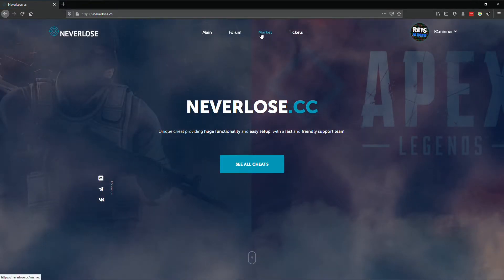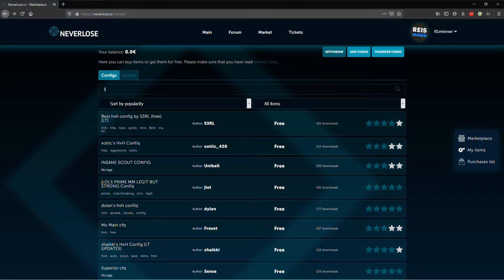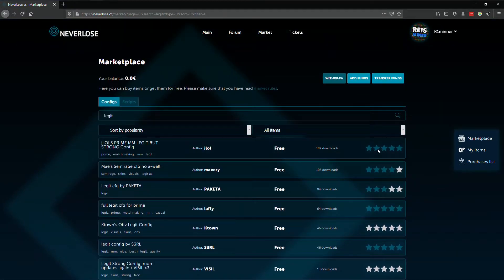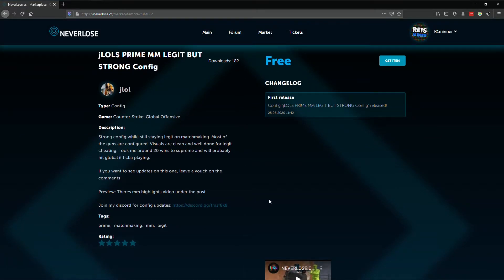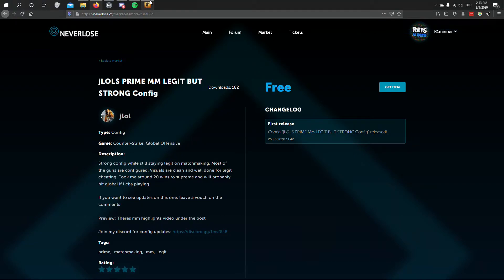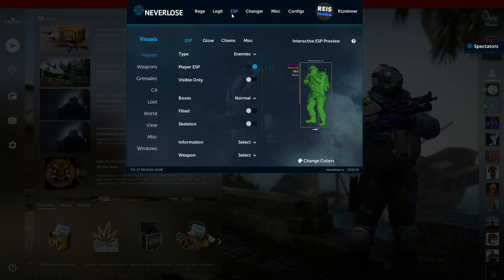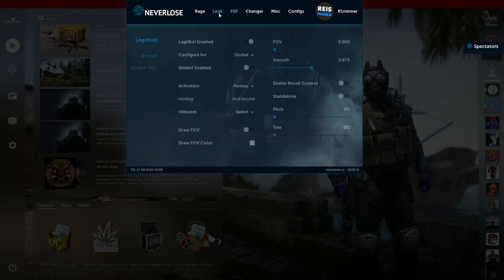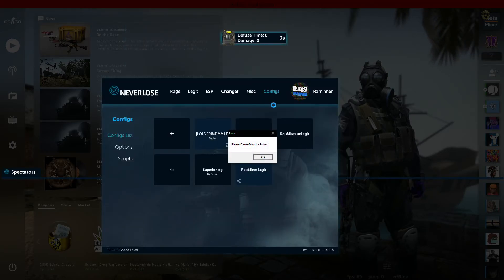How to Install Neverlose.cc Configs | Tutorial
Heyy

Just Ignore this below